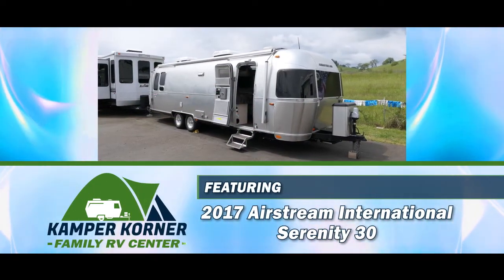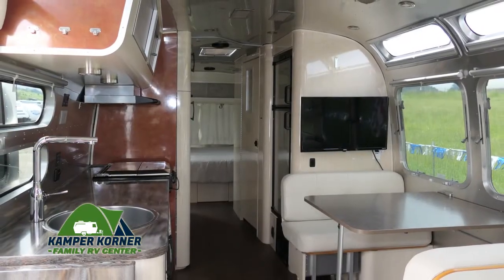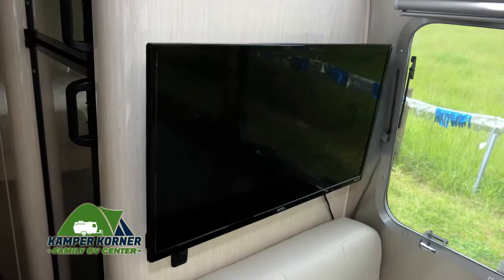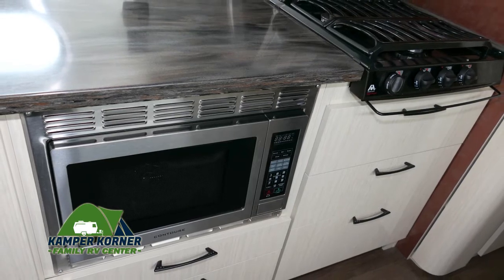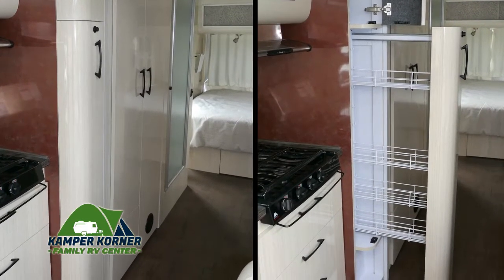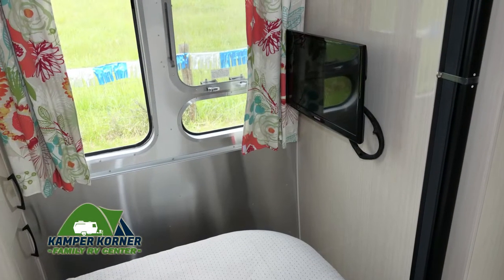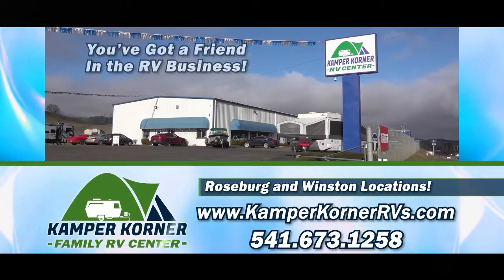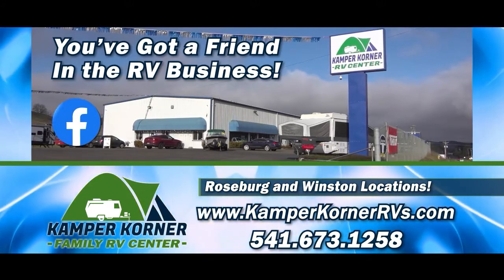2017 Airstream International Serenity 30 - Walkthrough